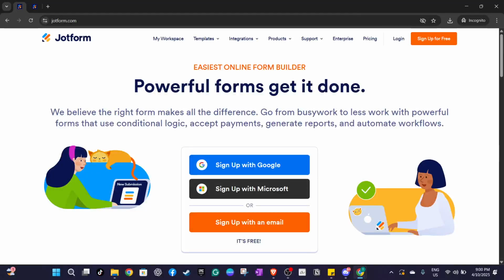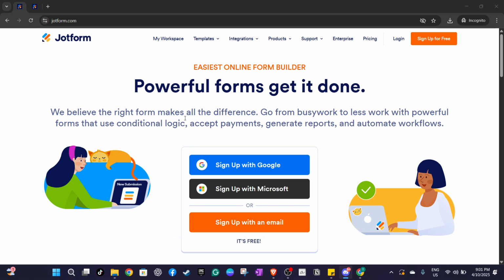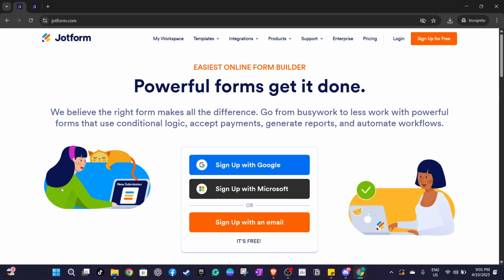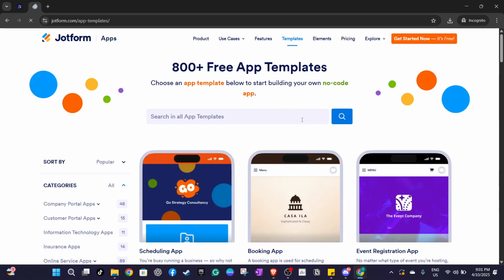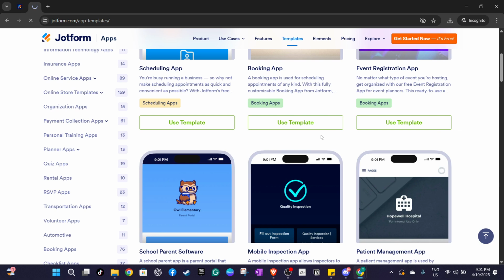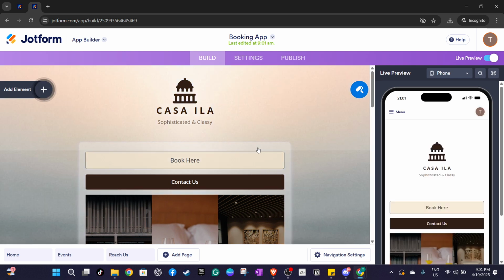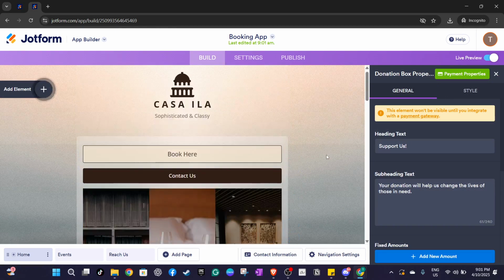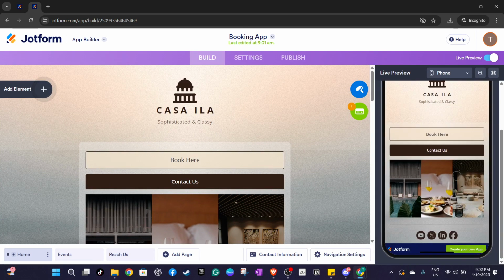How to Build a Business App Without Any Coding in Jotform [2025 Full Guide]